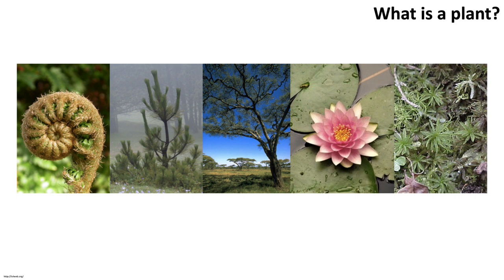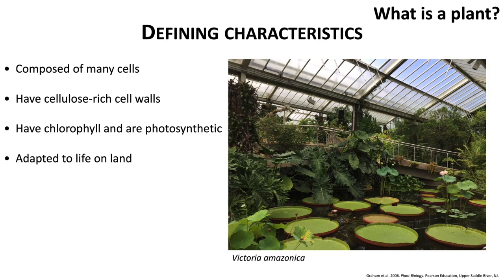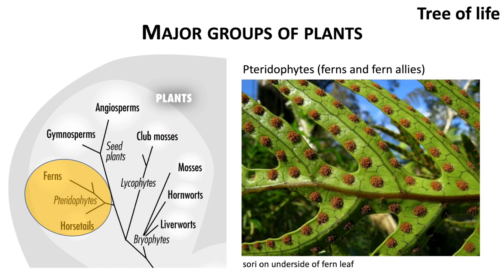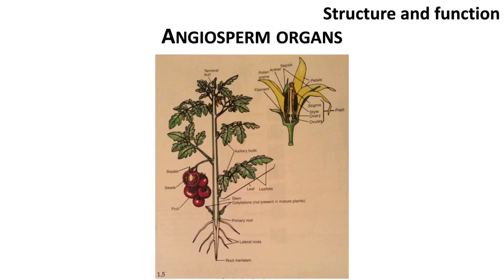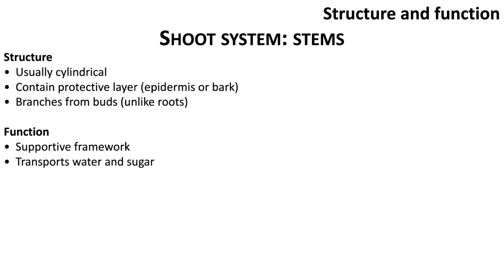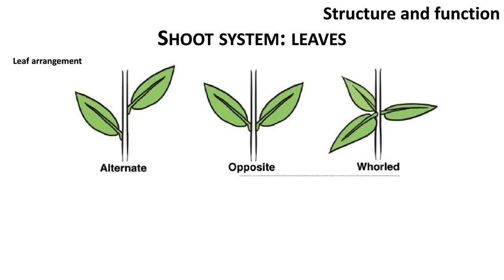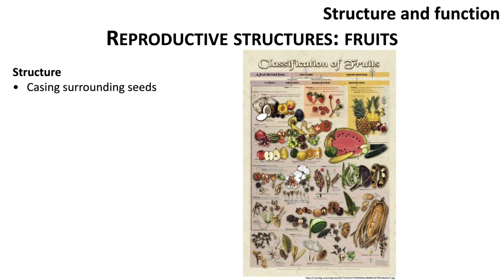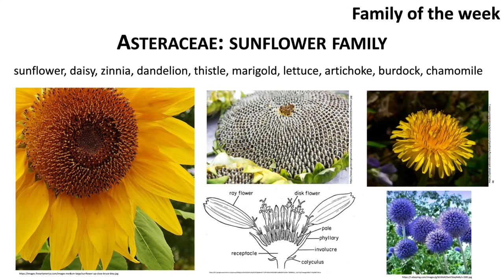Lecture 2 basic botany